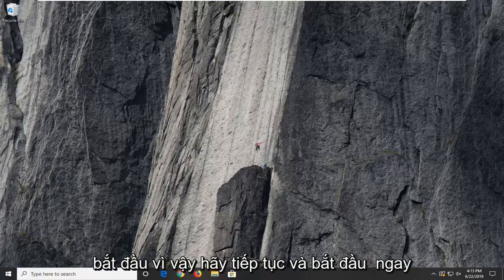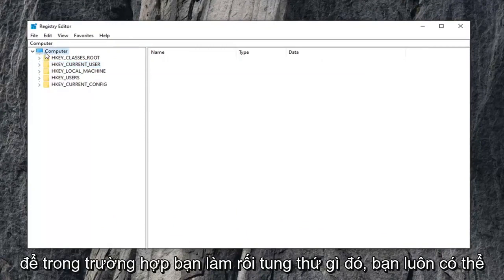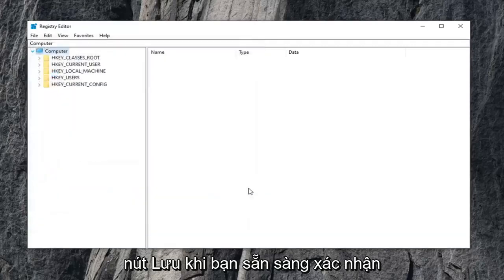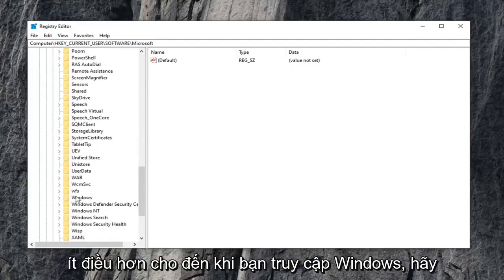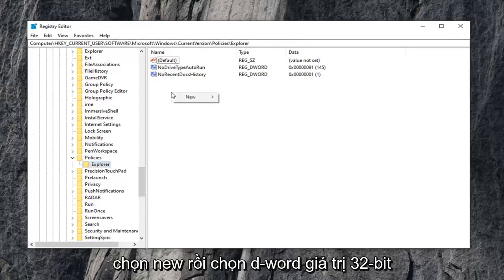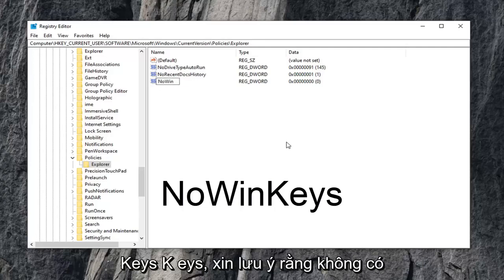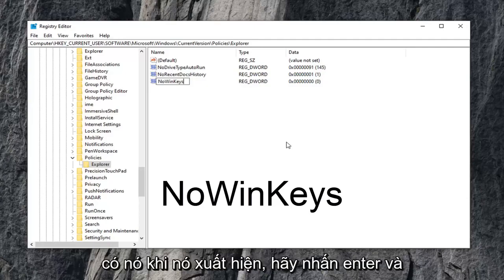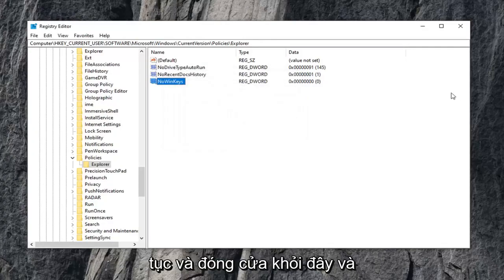Sửa lỗi tổ hợp phím ALT+ F4 không sử dụng được trên Windows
Cách khắc phục Alt + F4 không hoạt động trên Windows 11/10/8/7 [Hướng dẫn]

Nó thường xảy ra sau một bản cập nhật lớn hoặc trong khi cập nhật lên Windows 10 nhưng nhiều trường hợp khác cũng đã được đăng ký. Kiểm tra các phương pháp chúng tôi đã chuẩn bị đã giúp ích cho những người khác và cũng sẽ giúp ích cho bạn!

Tổ hợp phím Alt + F4 có lẽ là tổ hợp phím đầu tiên mà mọi người được học khi bật máy tính đầu tiên. Nó được sử dụng để đóng cửa sổ hiện đang hoạt động hoặc thậm chí để khởi động menu tắt nếu màn hình Desktop hiện đang hoạt động. Tuy nhiên, người dùng đã báo cáo rằng sự kết hợp không hoạt động sau khi họ cài đặt bản cập nhật hoặc sau khi thực hiện một số thay đổi đối với máy tính của họ.